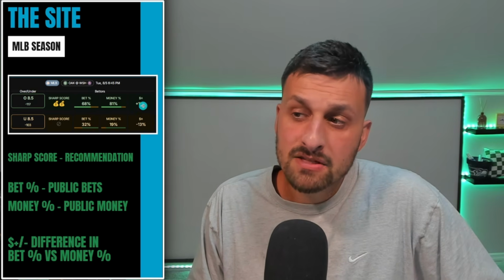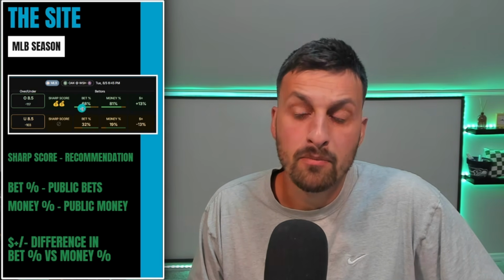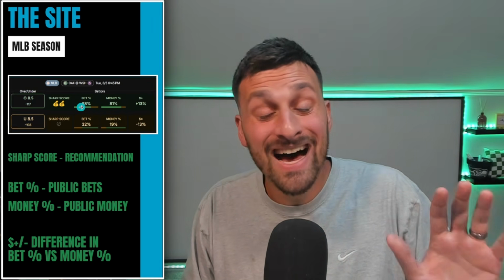What is Sharp Hunter? (Brand New Sports Betting Data Service Review)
🎯 SharpHunter.app Review – Expert Picks, Sharp Score™, and Betting Analysis

In this video, I dive into SharpHunter.app, the platform that tracks expert sports bettors (a.k.a. “Sharps”) and surfaces their highest-confidence picks. Whether you bet on the NFL, MLB, NBA, or college sports, this app claims to help you follow the smartest plays in the market—so I put it to the test.

What Sharp Score™ is and how it helps identify strong betting picks

How the app tracks sharp bettors and ranks their confidence levels

Whether this tool actually improves your betting insight and decisions

A breakdown of the user interface and features

Pros and cons of the overall experience

Aggregated expert picks from verified sharps

Proprietary Sharp Score™ rating system (1–3 moneybags)

Support for NFL, MLB, NBA, and college sports

Tracking spreads, totals, moneylines, and props

Real-time odds comparison and betting insights

SharpHunter app review • sports betting picks • expert betting analysis • Sharp Score explained • positive EV bets • betting tool reviews • sharp bettors • smart betting strategies

💬 Drop a comment:

Have you used SharpHunter? What do you think?

Want me to compare it to other betting tools or apps?

Any specific sport or bet type you want me to review next?

NOVIG is a commission free, peer to peer exchange: sign up using code GMGO to get a Deposit Match ~ 50% up to $25